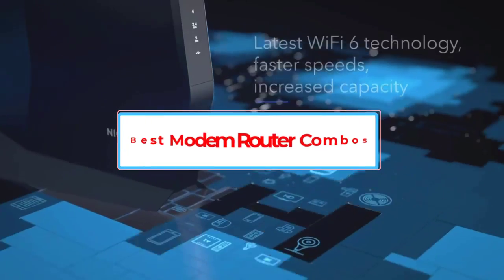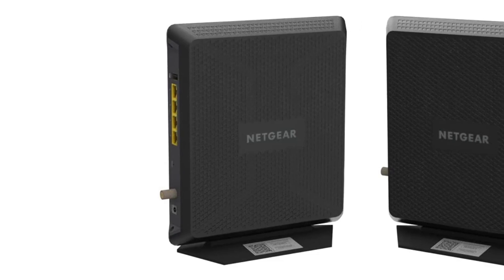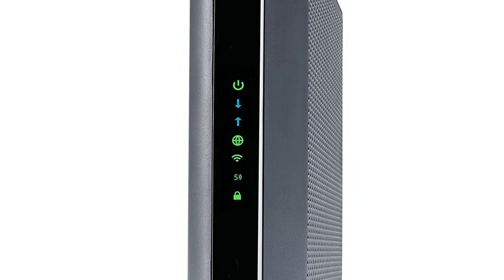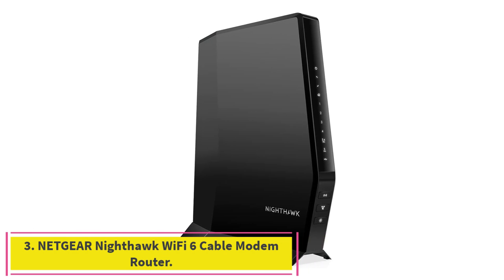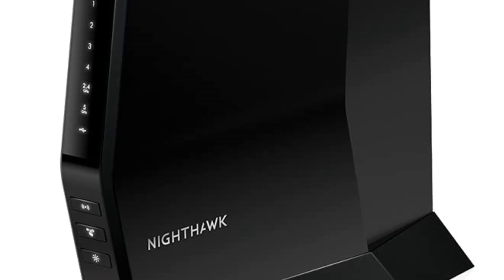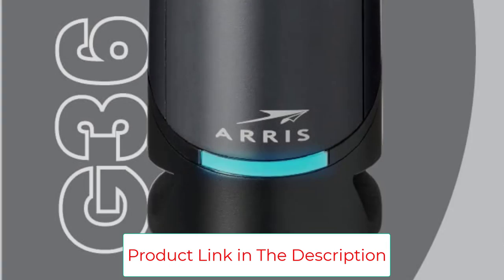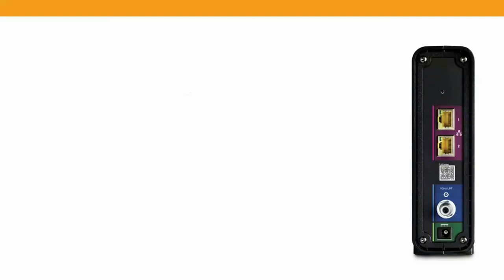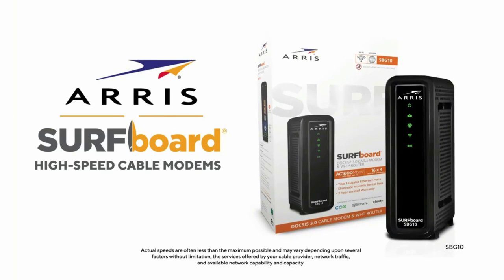Best Modem Router Combo of 2023 | Top 5 Best Modem Router Combos Review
Best Modem Router Combo of 2023 | Top 5 Best Modem Router Combo Review
📌Product Link📌:
1. Netgear Nighthawk Cable Modem.

2. Motorola MG7700 Modem WiFi Router Combo.

3. NETGEAR Nighthawk WiFi 6 Cable Modem Router.

4. ARRIS Surfboard G36 Multi-Gigabit Cable Modem .

5. ARRIS SURFboard SBG10 DOCSIS 3.0 Cable Modem.

In this video, we listed the Best Modem Router Combo of 2023 ?